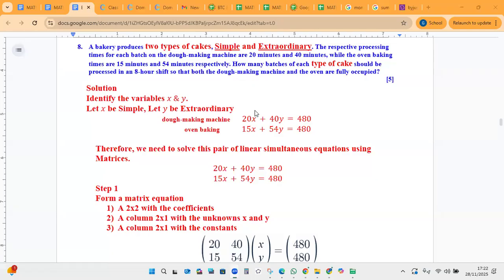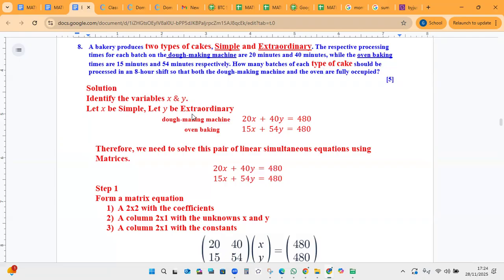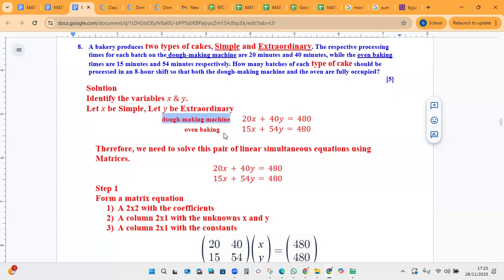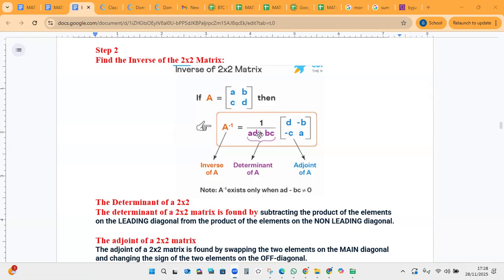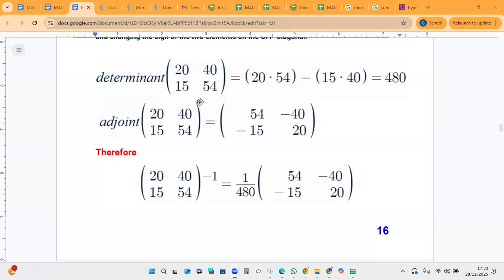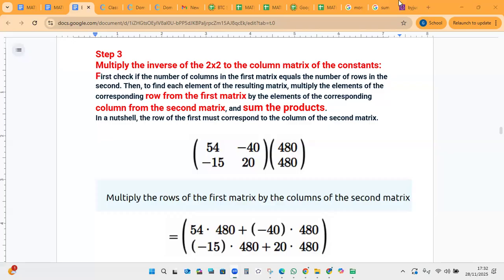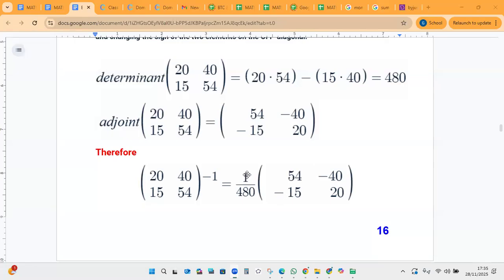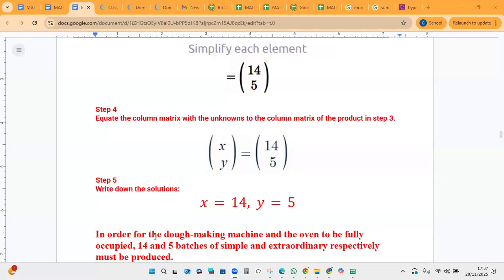Q8 Simultaneous Linear Equations using Matrices